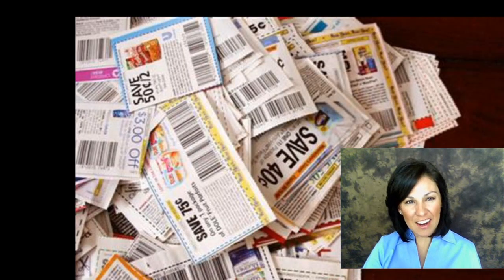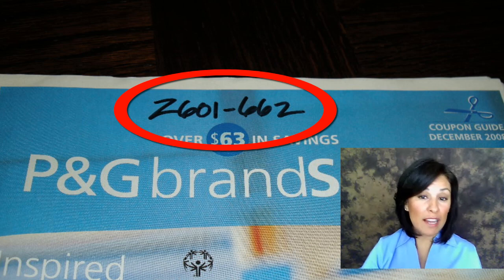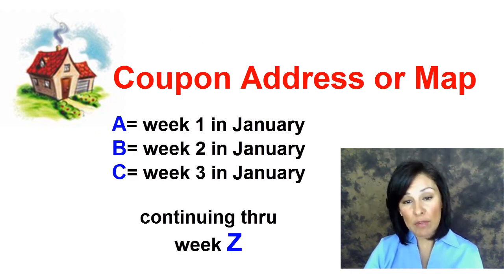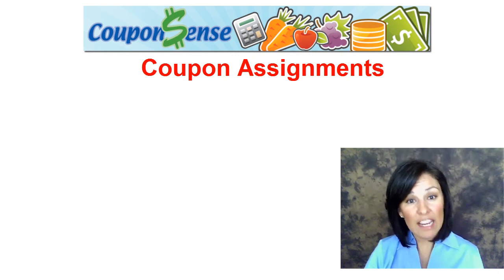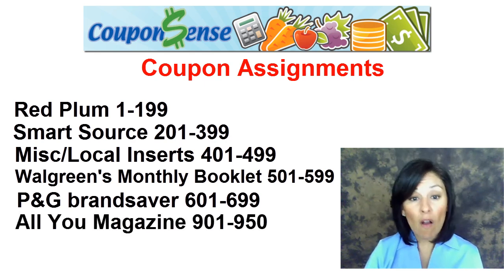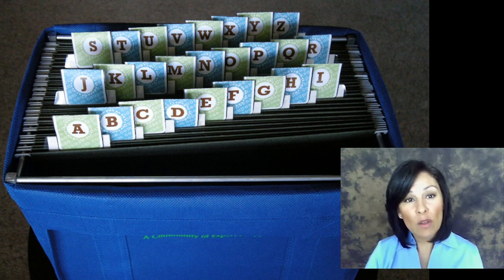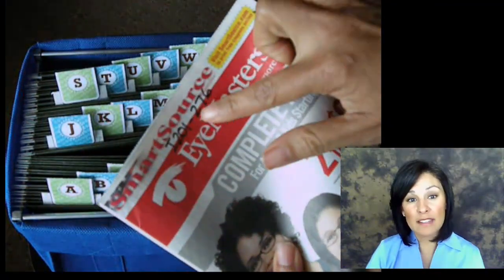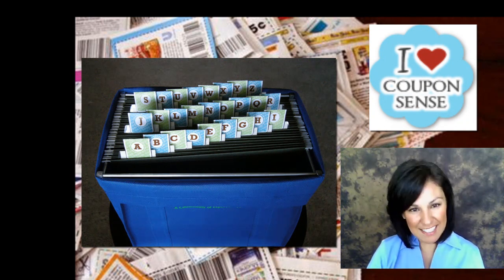Understanding Coupon Codes for Couponsense.com